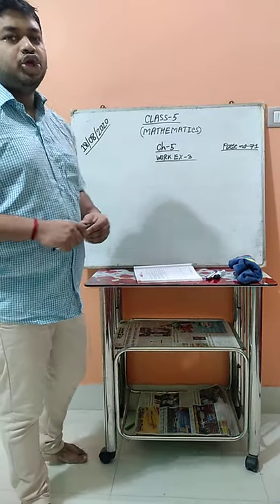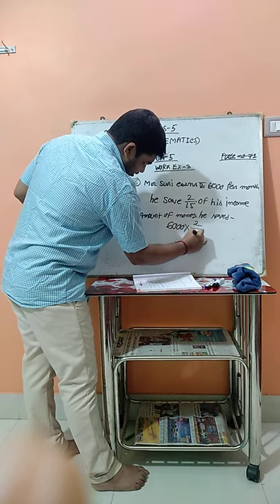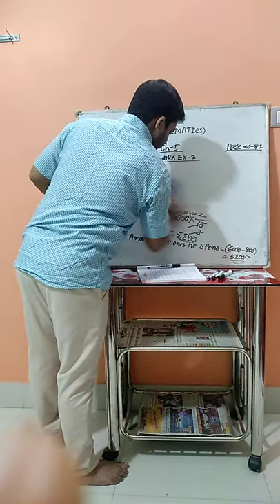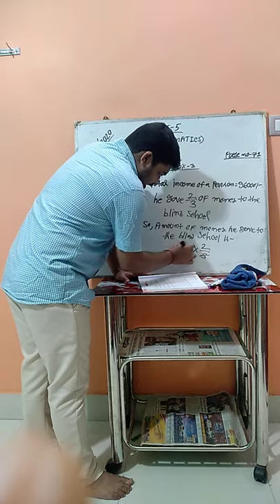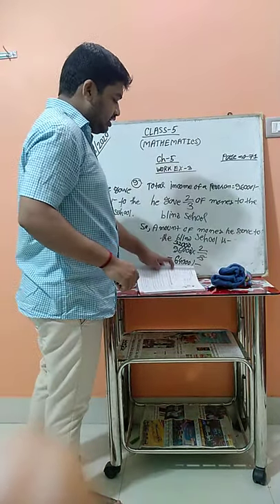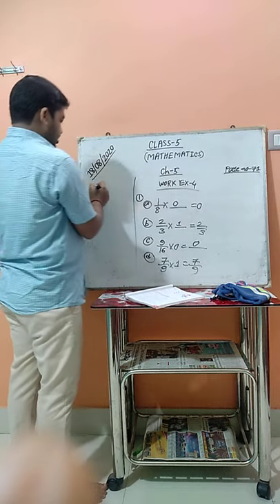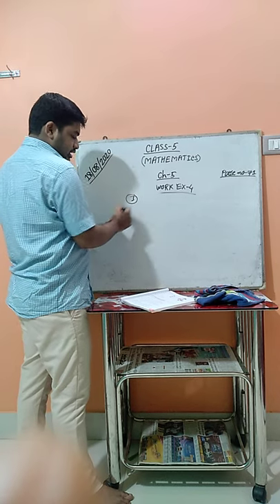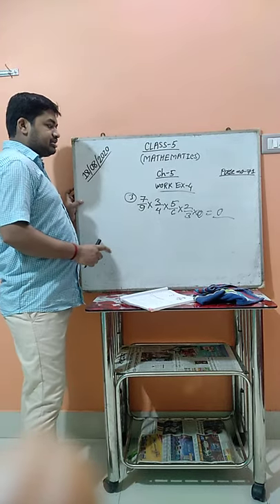Class 5 Mathematics